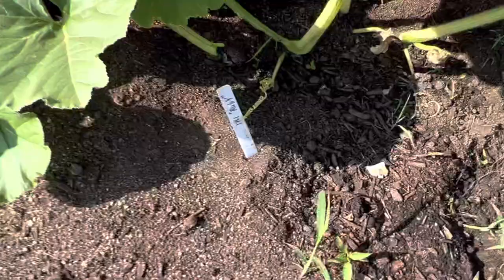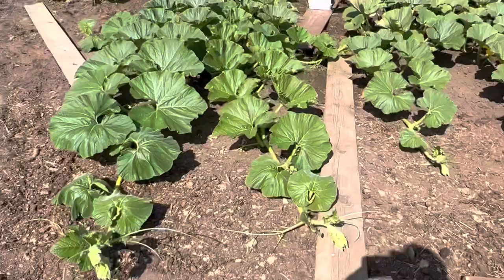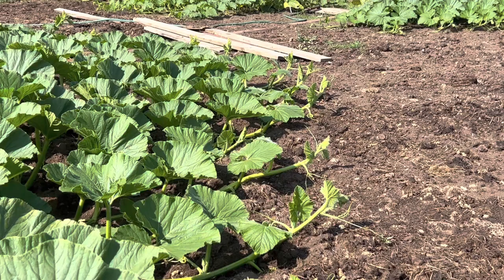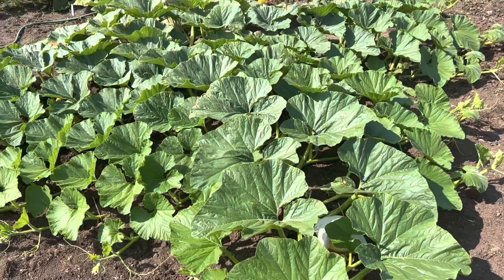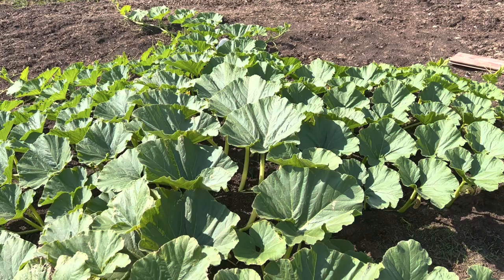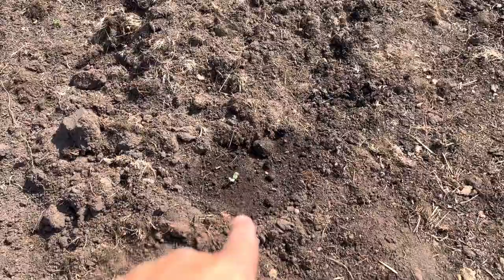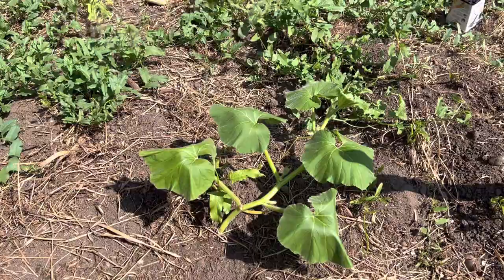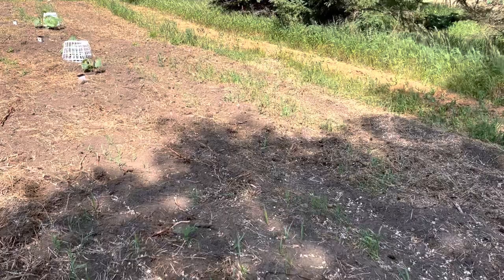Patch Update 5 Baby Pumpkin in Trouble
Patch update number five on the summer solstice… We go through all the giant pumpkins and giant squash along with the other giant fruits veggies and flowers I am growing in this complete update as to where I am at on the longest day of the year￼!￼